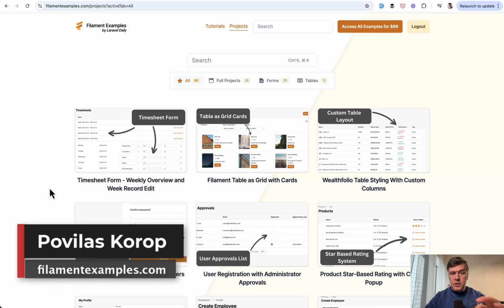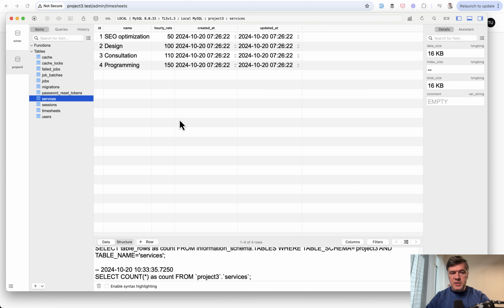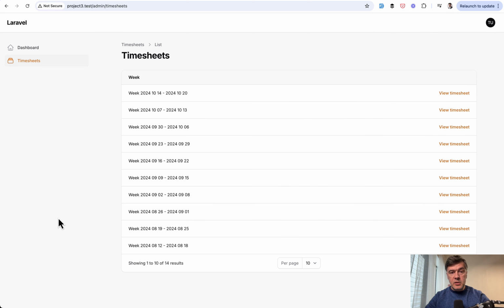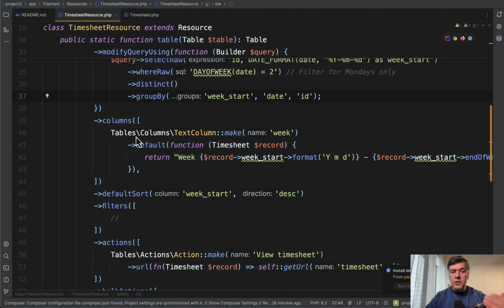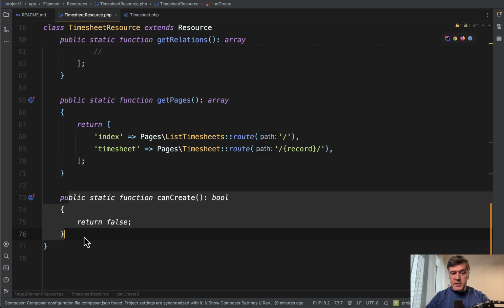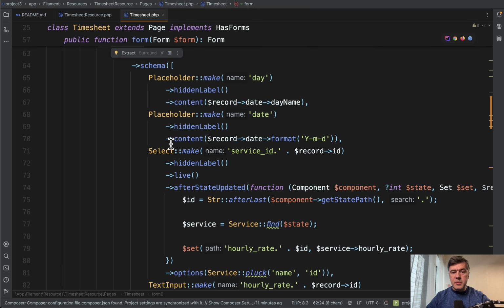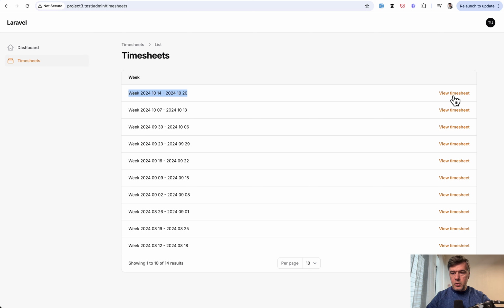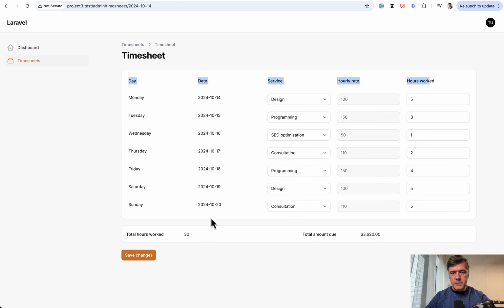Filament Timesheet Form: Modify Table Query and Custom Edit Page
Example of a weekly timesheet filled in with Filament table and custom Livewire component using HasForms from Filament.